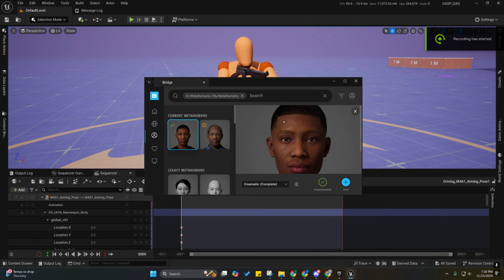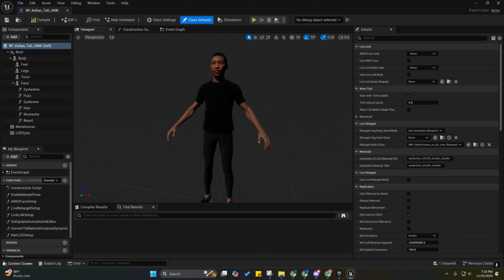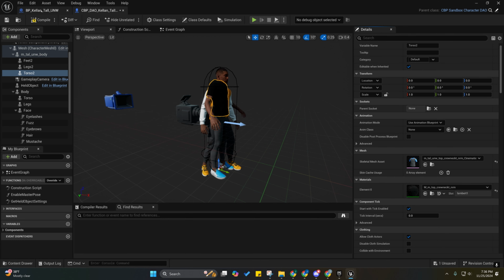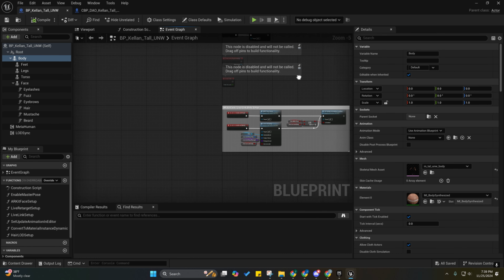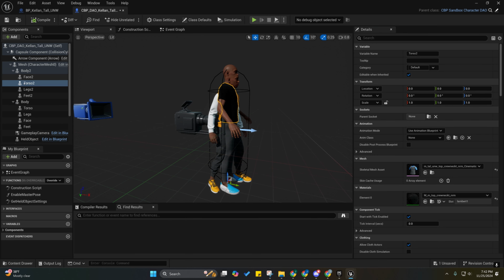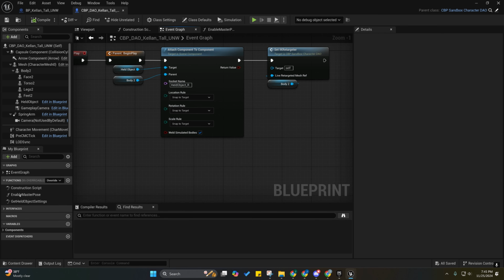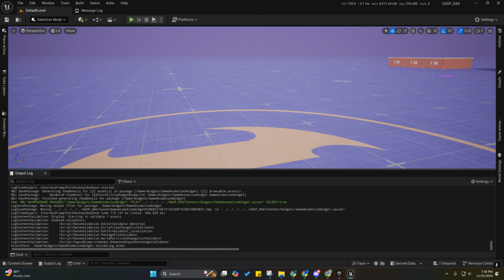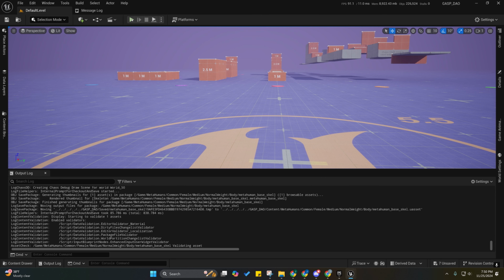Unreal Engine 5: GASP DAO v1.3x (MetaHuman Setup)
In this video I demonstrate setting up a MetaHuman, I use a Cinematic but the Characters in the Project are the Optimized Versions and I have also tested this setup with Optimized version from Quixel as well.

00:00 Intro
02:10 Blueprint Setup (Painful to Watch Sorry XD)
09:10 Blueprint Setup (1 Crash Later)
11:00 Blueprint Setup (2 Crashes Later)
14:15 Replacing IKRetargeting Chooser
16:56 Testing
17:30 Generic Retarget ABP
18:25 Adding Socket To Skeleton
20:10 Testing Fixes
20:40 Outro